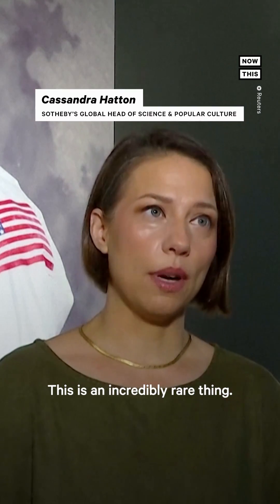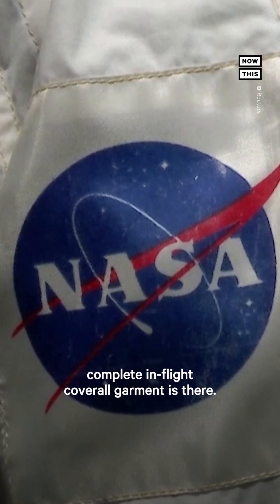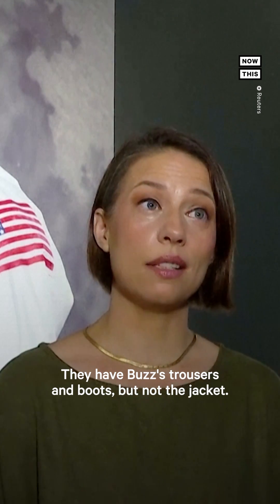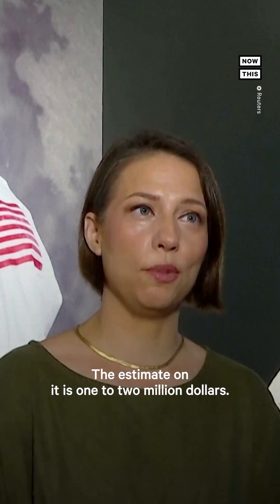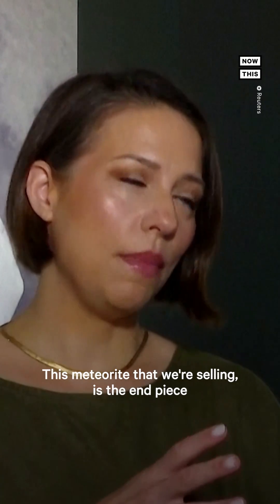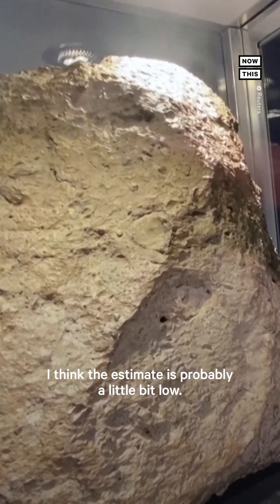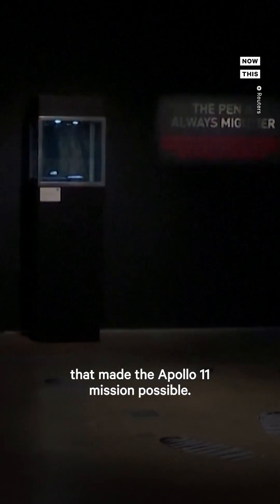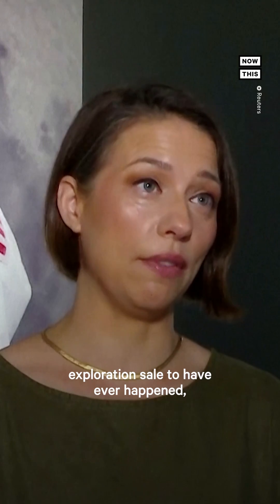Buzz Aldrin's Personal Collection Goes to Auction in 'Best Space Exploration Sale' Ever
‘These are the artifacts that made the Apollo 11 mission possible’ — Astronaut Buzz Aldrin’s personal collection is going up for auction and is considered to be the ‘best space exploration sale to have ever happened’